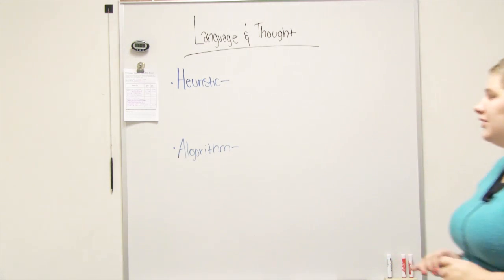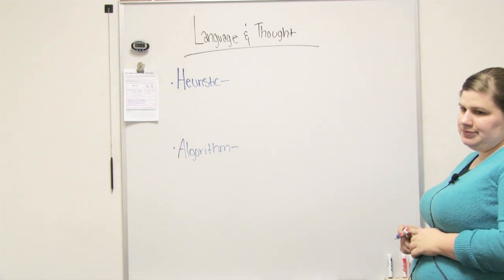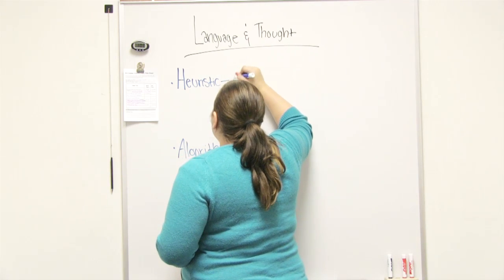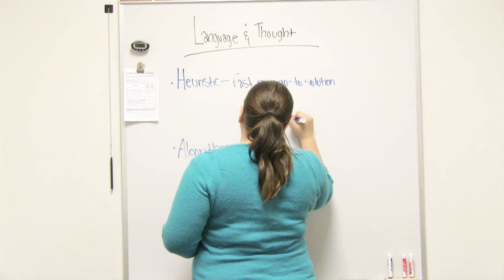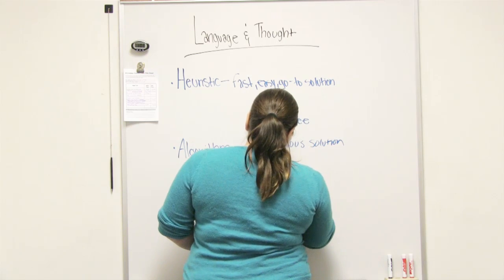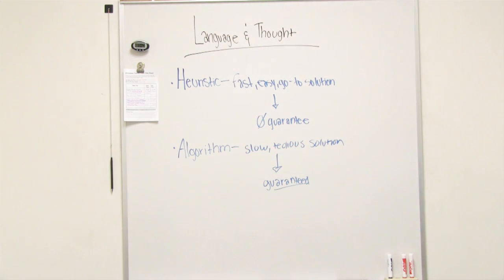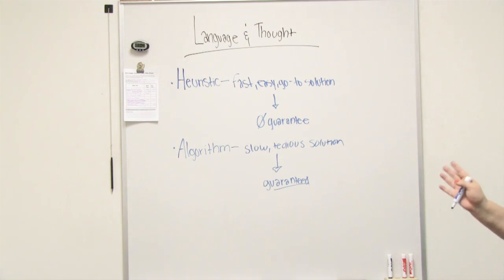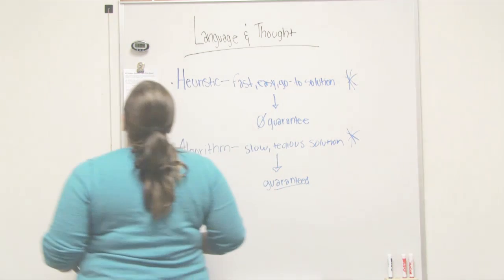Heuristics and Algorithms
This General Psychology video defines heuristic and amplitude and teaches their solution to fixing problems.